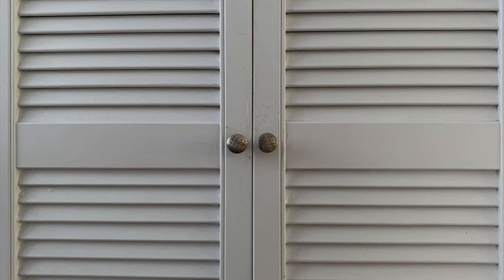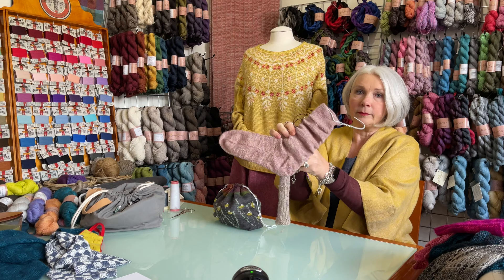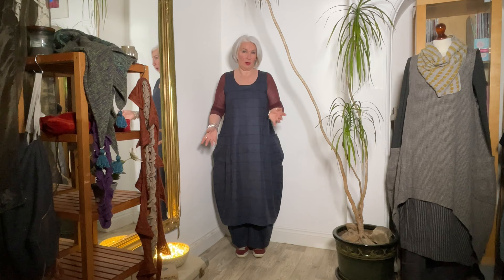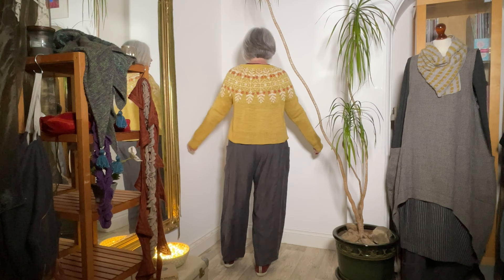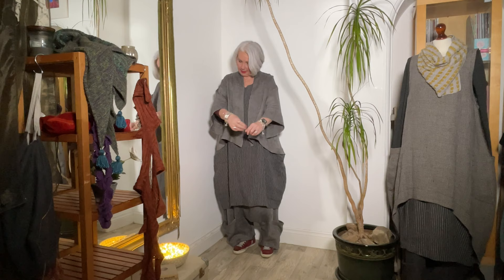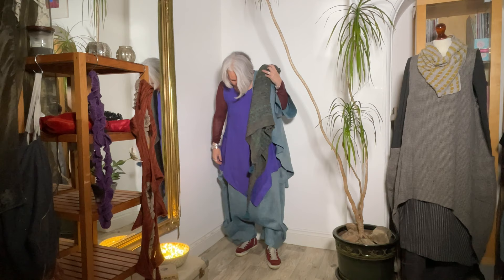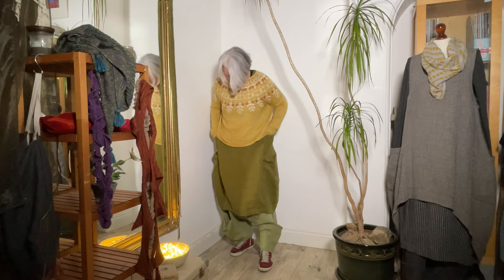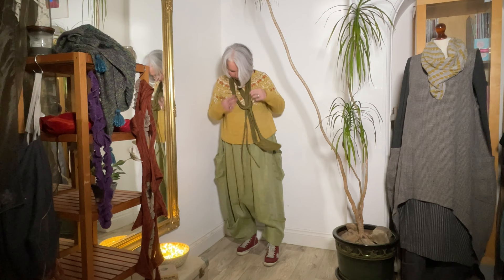Ep. 36 - Short knitting update and LOTS of Layercake Herringbone Linen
A quick update on what I am knitting, followed by a long Layercake section of showing the stunning Limited Edition Herringbone Linen; 6 shimmering shades, made into Baggies and Dusters. I pair them with different standard Layercake colours to show you how they integrate with your existing Layercake wardrobe and aim to inspire you to play with your colour- and garment combinations.